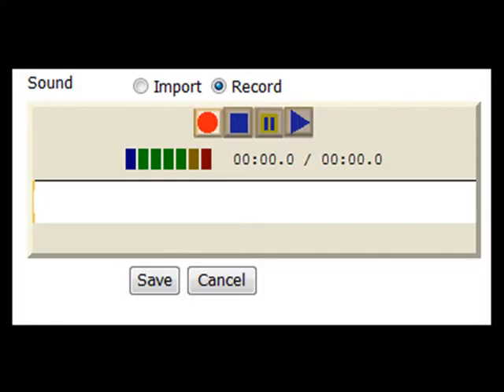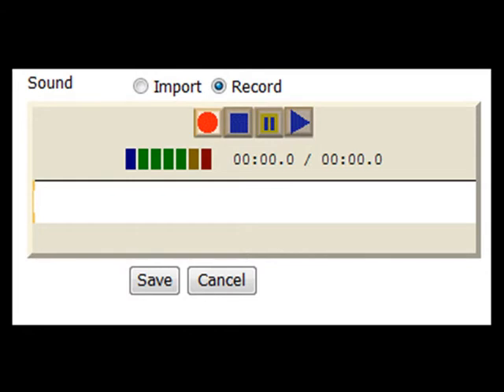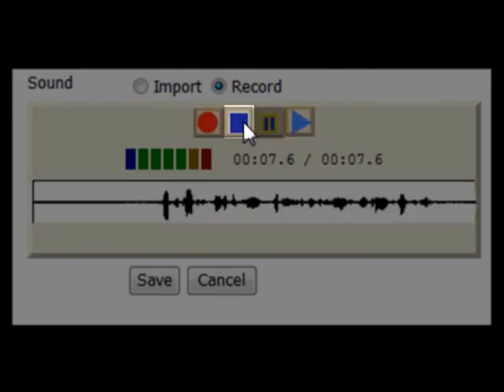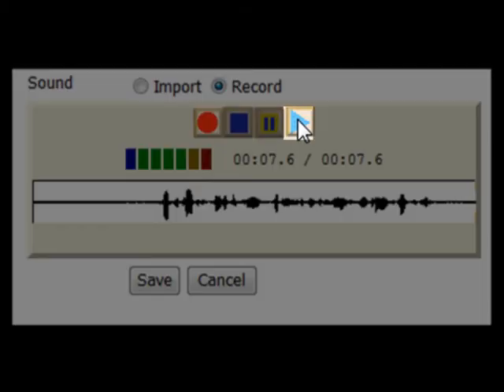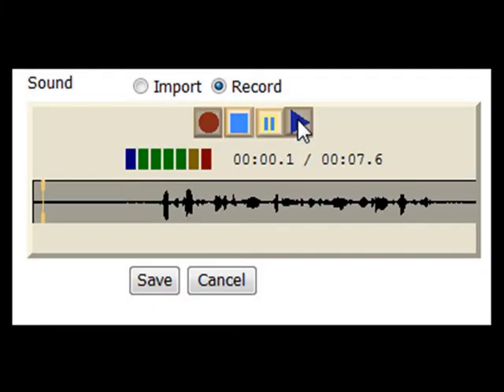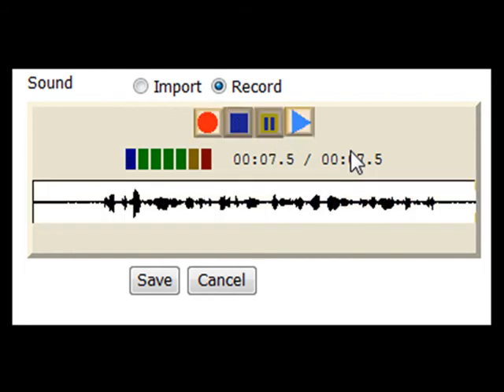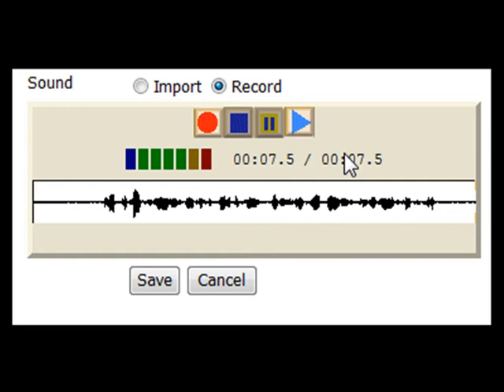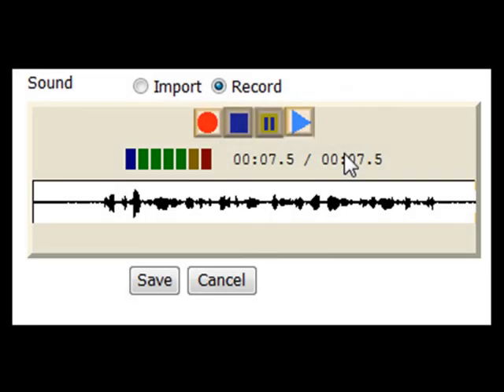Tutorial - Using TapToTalk Designer's Built-In Recorder Control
The tutorial describes how you can use TapToTalk's bullt-in recorder control to individualize your child's TapToTalk with your voice.